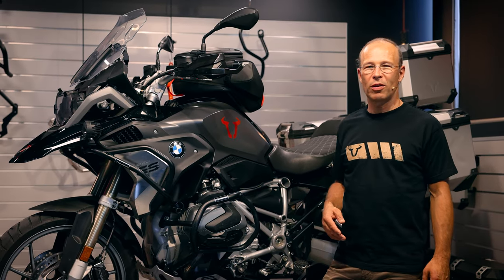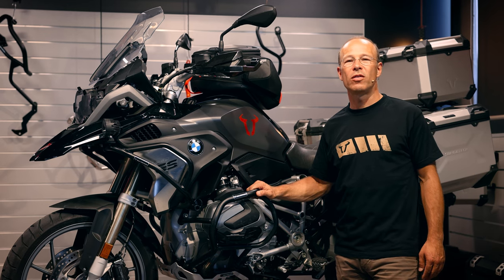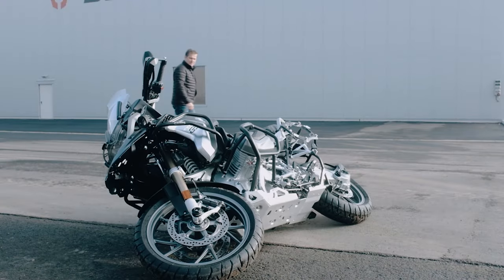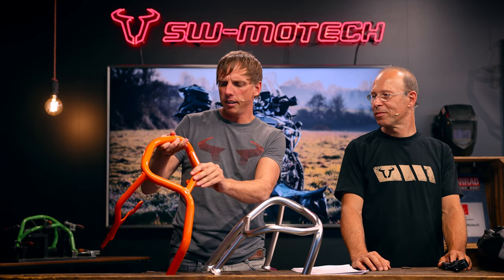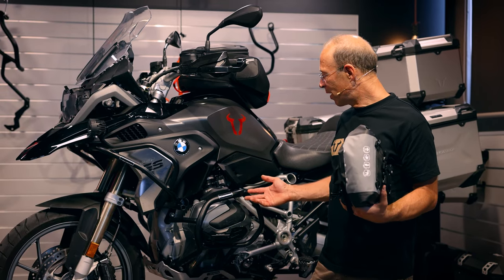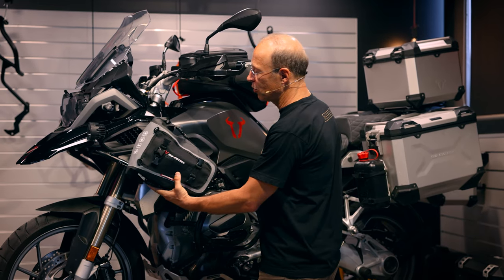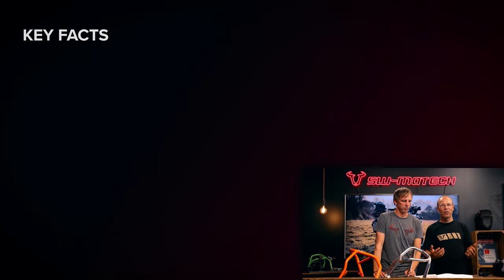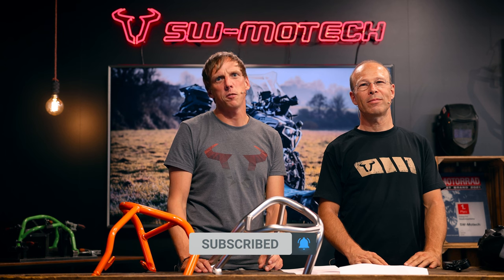CRASH BARS for touring ENDUROS - Useful protection on and off the road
A crash bar is particularly practical for the big travel enduros such as BMW's R 1250 GS, the Honda Africa Twin or the Yamaha Ténéré 700. The big machines are heavy and like to move off-road. In the process, falls are very common. We show you in the video the robust crash bars and you see how strong they are. Important components of the engine, such as cylinders and gearbox, can be saved from major damage.

Crash bars on the touring enduro give you the option of attaching extra bags like the Drybag 80 or your GoPro. And in conjunction with upper crash bars, they can also protect your bike's fairing.

Motorcycle crash bars – Are they worth it?

Let’s connect 🤜💥🤛

Ernteweg 7-10
35282 Rauschenberg
Germany